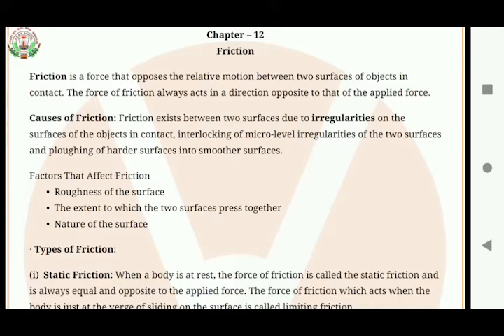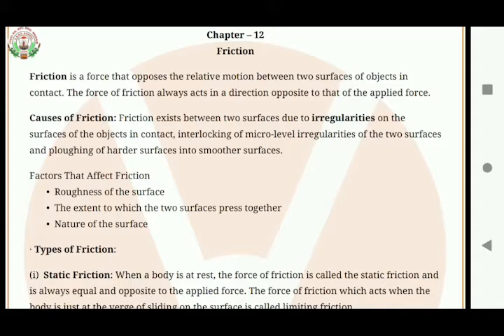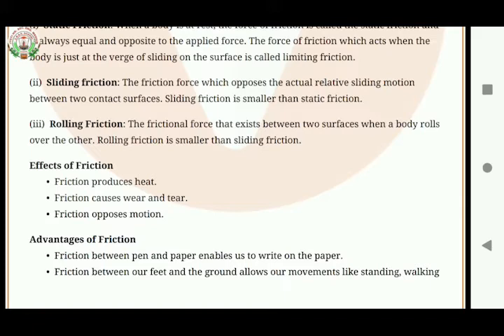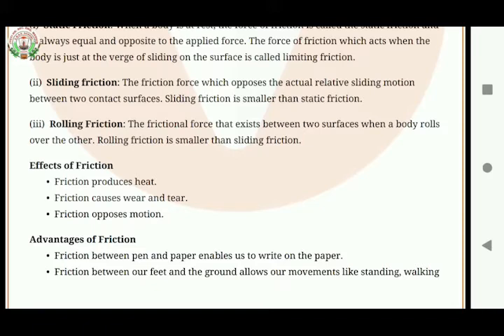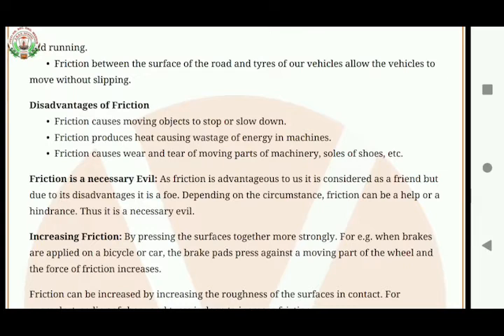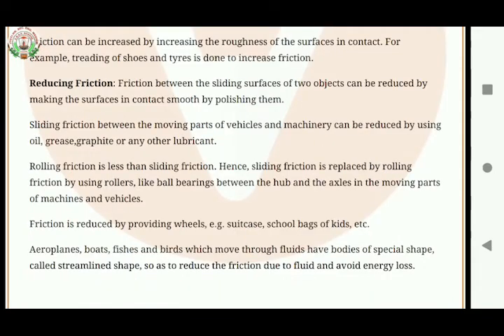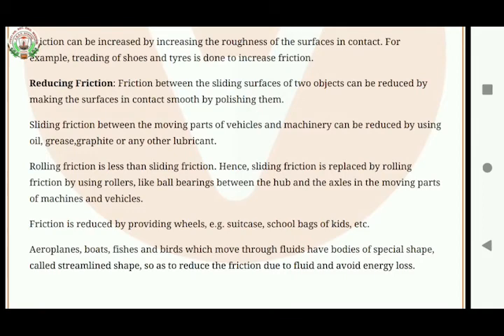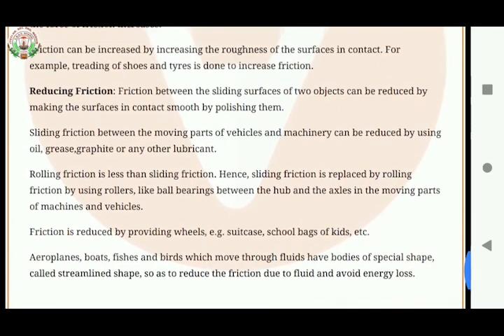Class8 Science 24/9/20